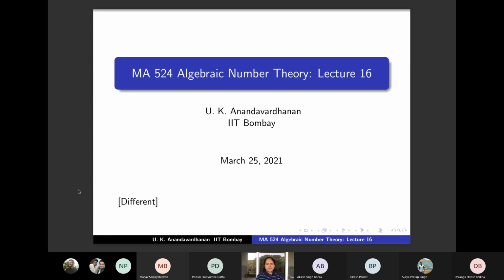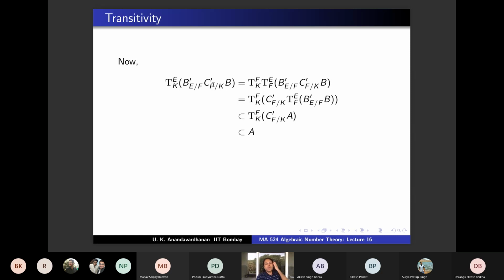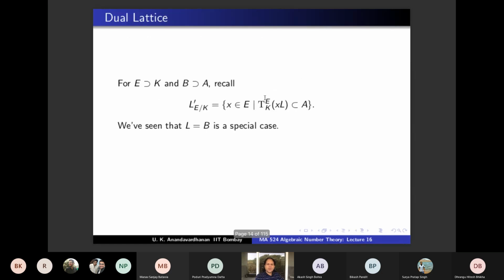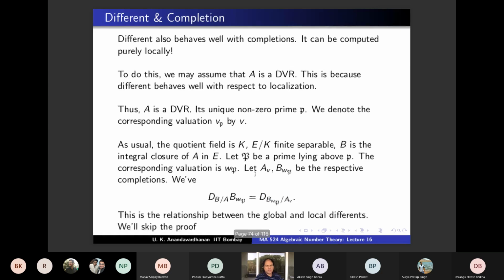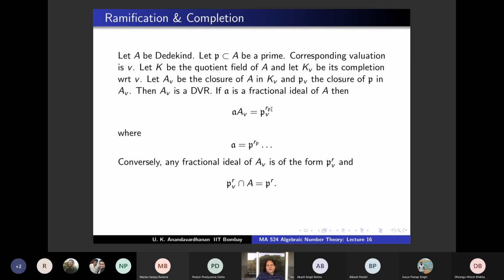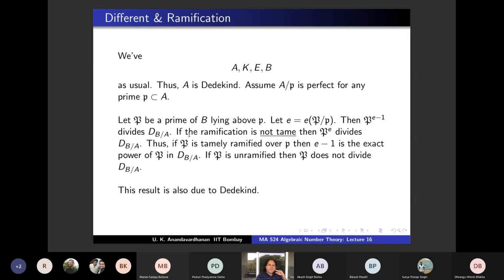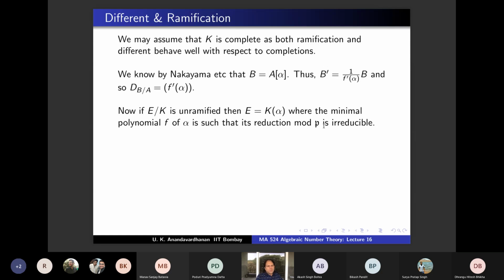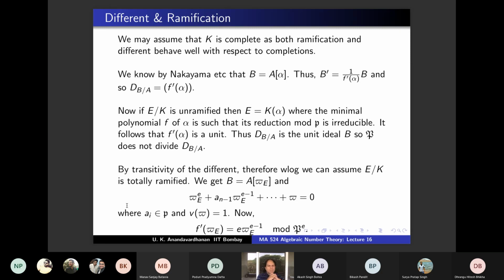MA524 Algebraic Number Theory Lecture 16